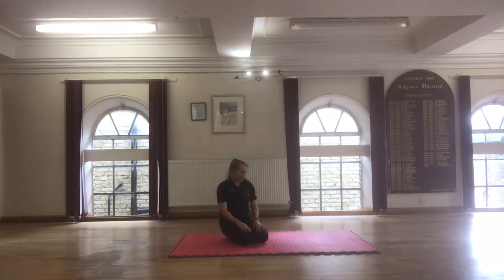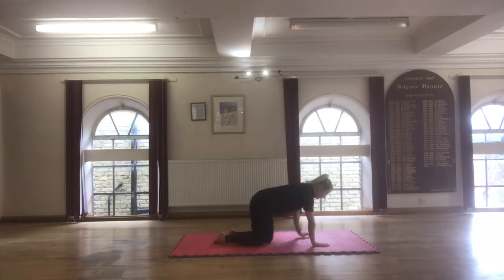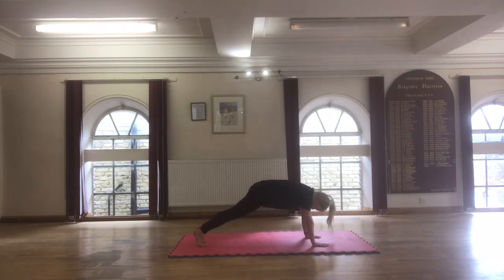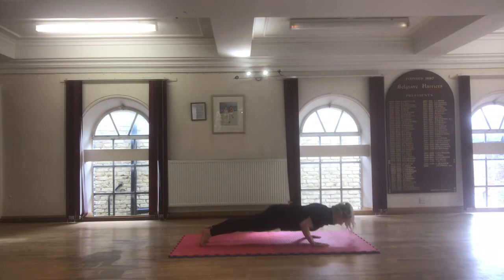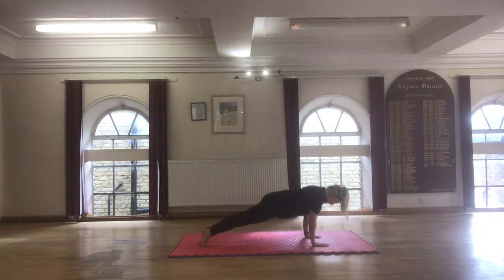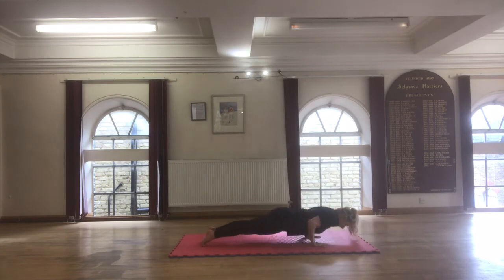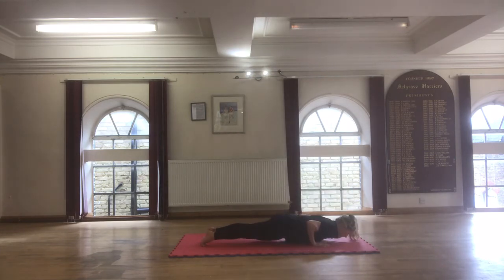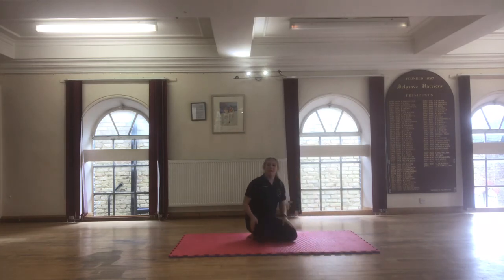SPONTE SUA GYM- PRESS UPS-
SPONTE SUA GYM GYMNASTICS AT HOME.
SKILL: PRESS UPS
Welcome to our Home Training Channel.You will find skills you can train at home.
If you do not know how to do it properly do not risk yourself, find other skills in our Chanel that you can try and have fun!.
Note: Children under 12 should be supervised by an adult.
We recommend to train in bare feet.
SKILL: Keep your  legS straight while you bend your arms. You can also support on your knees.
SSG Team

Visit Our Chanel: SPONTE SUA GYM

IMPORTANT: Sponte Sua Gym - SSL- Uploads videos for our Club's regular gymnasts. SSG-SSL has no responsibility in any injured or damage incurred by any person by proceeding with the training, copying and executing of skills and moves seen in our You Tube video Chanel, performed at home, in public or private places, outside the club's venues and out of a formal class or when attempting skills without the presence of a coach.
Clothes: Dress comfortable while training gymnastics or conditioning skills. We recommend to wear fitness/ yoga or gymnastics clothes. Jewellery: we recommend not to wear jewellery while practicing sport, gymnastics and fitness.
DO not attempt skills or moves that you consider a risk and are not correct or accurate for your physical condition and fitness and gymnastics level.